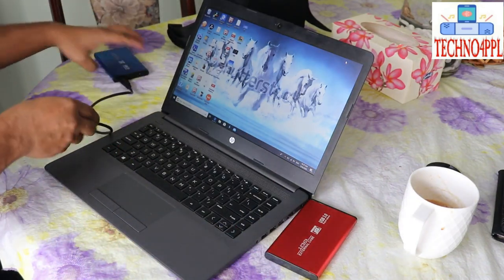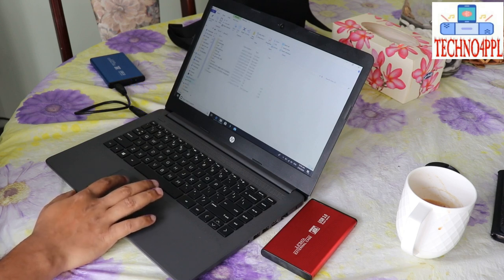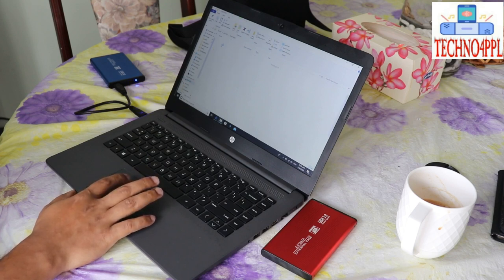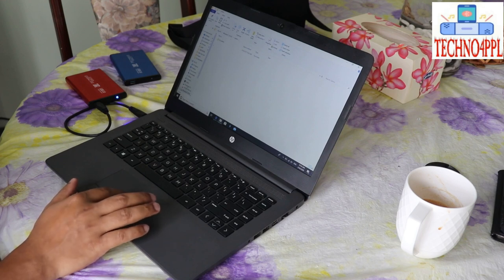Putting hard drive to HD case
How to put your hard drive to External hard drive case.